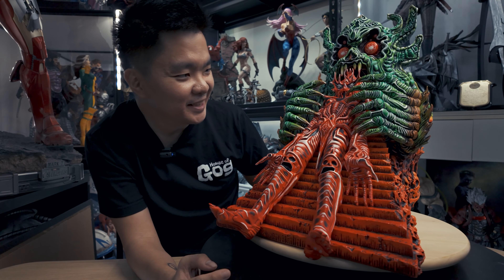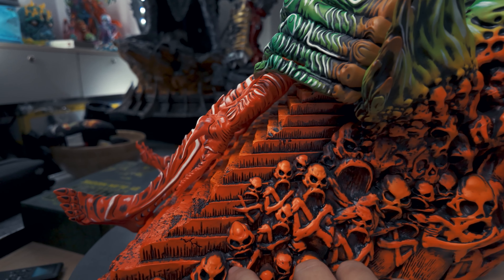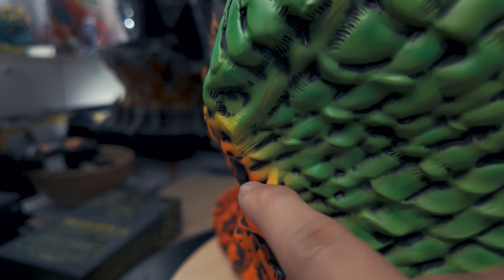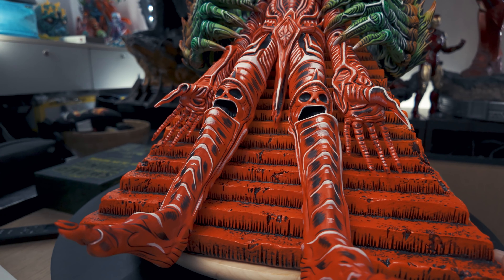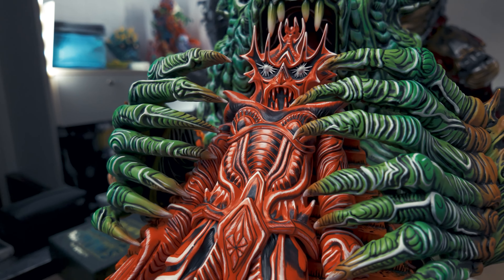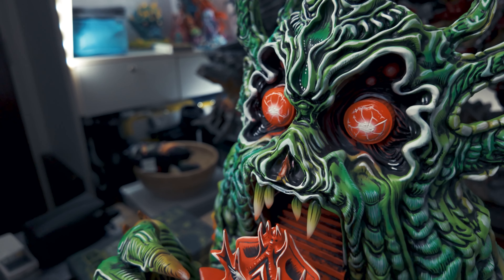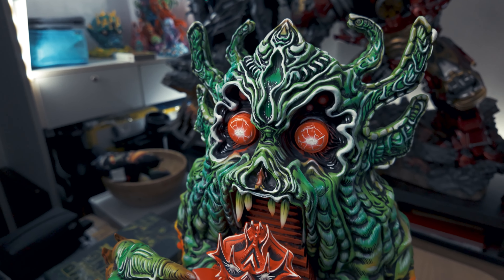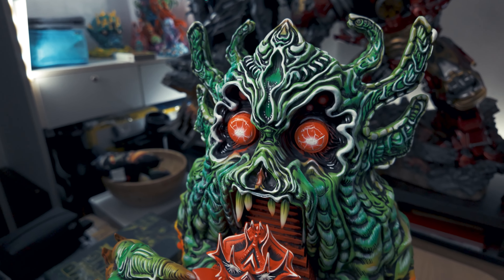WELCOME TO THE MACHINE | HOUSE OF GOG | SKINNER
House of Gog Welcome to the Machine has arrived!
House of Gog sent me an early piece to review and give you guys a closer look on this crazy entity.. enjoy

Gear:
Canon R5
Canon RF 15-35mm f2.8L
Canon RF 85mm f1.2L